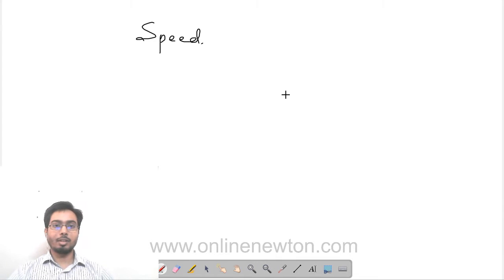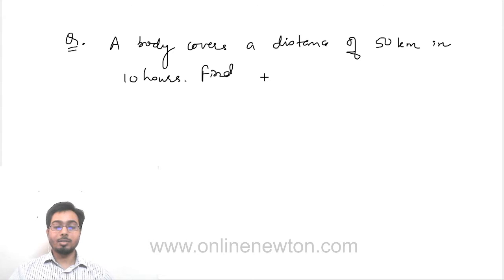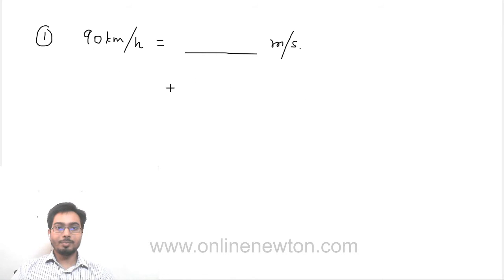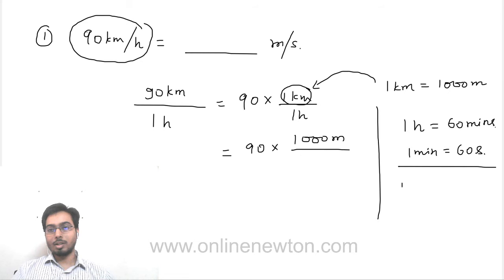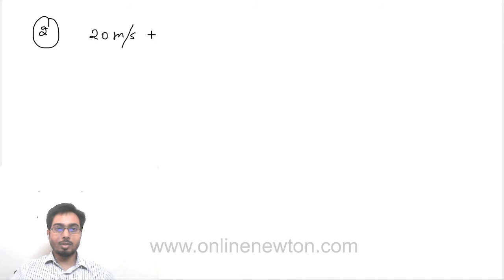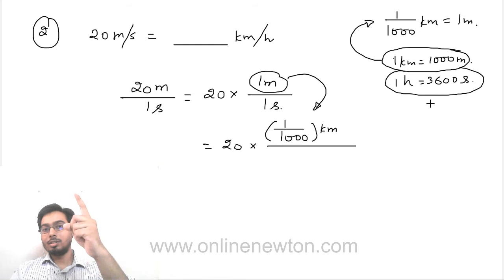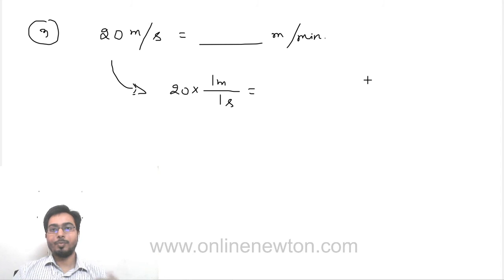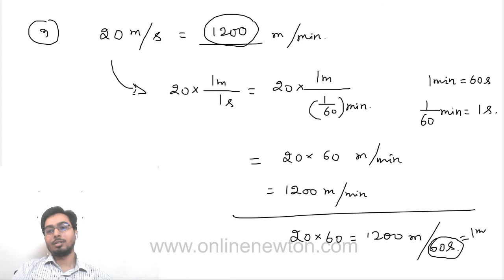Speed & How to convert it from m/s to km/h?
Learn to convert them easily!